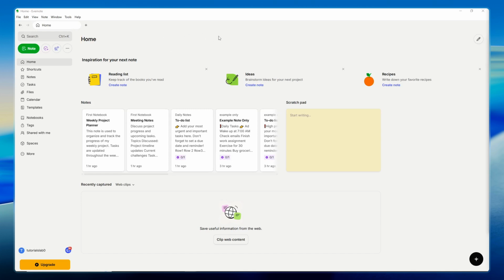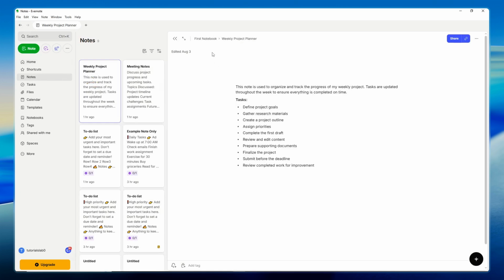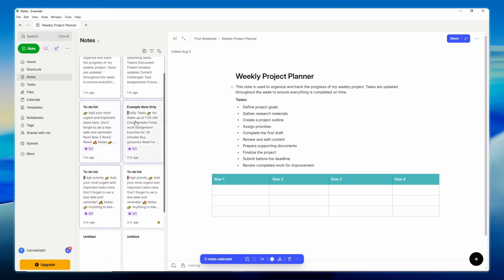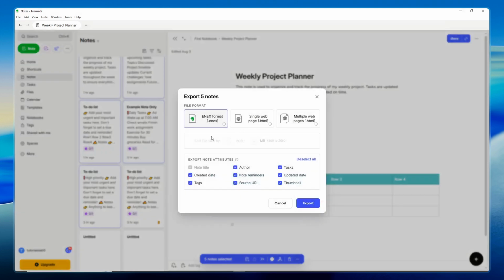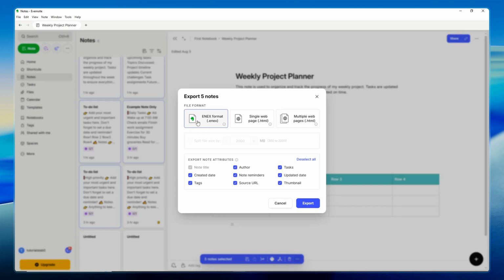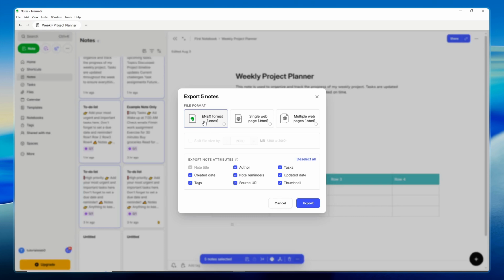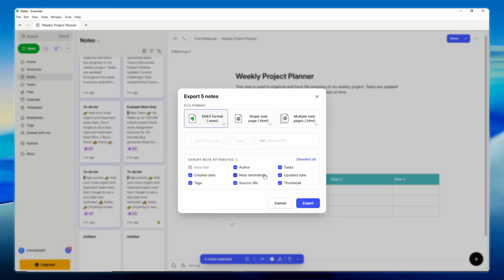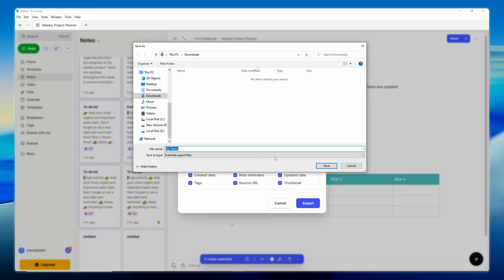How To Backup Evernote | Tutorial 2026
By the end of this video, you’ll know how to backup Evernote notes, exporting all Evernote data, save Evernote notebooks to computer, secure your Evernote information, create a backup of Evernote account, Evernote data export tutorial, methods to backup Evernote content, archive Evernote notes safely, download all Evernote notes, best way to backup Evernote, perform an Evernote backup strategy, get all data out of Evernote